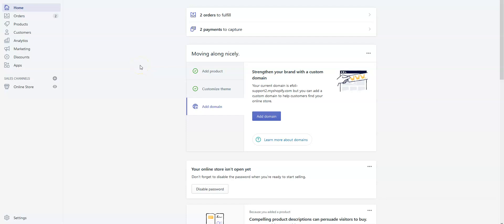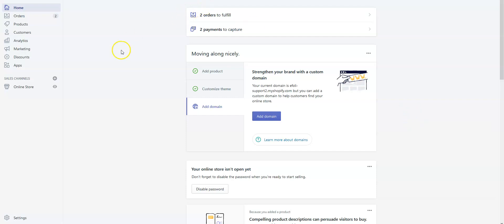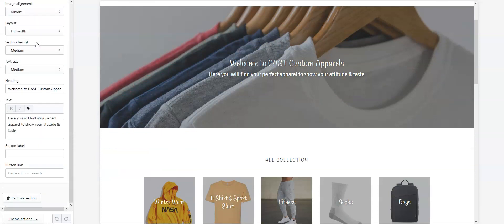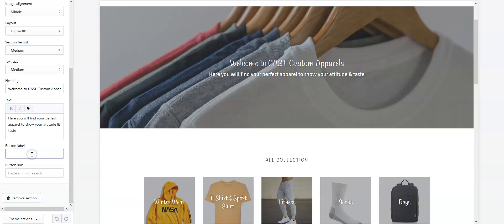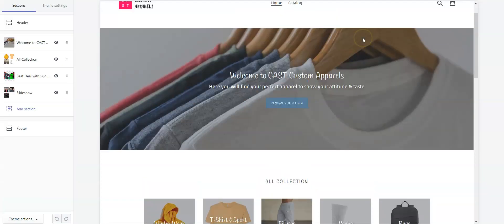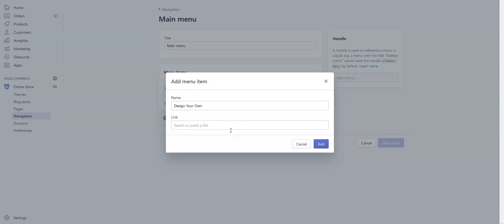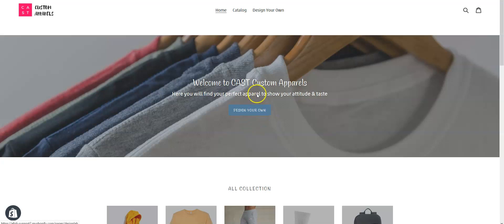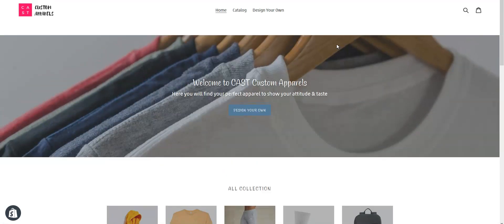How to Add 'Design Your Own Button' & 'Tab' in Your Shopify Shop | Inkybay Product Customizer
Hey! Let’s show how you can add a ‘Design Your Own’ button and tab in your Shopify shop.

This video tutorial is a step-by-step guide on how you can add a ‘Design Your Own’ button and tab in your Shopify shop, so that your customers can directly go to the design lab page and instantly select & design products without even going to any product page. We recommend you follow along the whole way though this tutorial, so by the end of this video, you will be able to do it by yourself. Every step will be clarified in the video so that you don’t face any hassle. So, let’s get started.

Inkybay is a self-provisioning SaaS tool empowering brands and retailers to offer live product designing and configuration. This powerful yet simple product customizer will allow your customers to design their own products and be loyal with your brand, as they will get what they design! You can sell any kind of personalized product on your Shopify store with this Shopify Custom Product Designer. Custom t-shirts, business cards, promotional items, team jersey, caps, hats, shoes, phone cases, laptop skins, mugs, bags, buttons, even luxury products like aftermarket car/bike parts & paint jobs, vinyl wraps – anything you can imagine. Our custom product designer will generate high quality print ready outputs in vector & PDF formats. All you need to do is think of what product you want to offer and which options you want your customers to have. YES, it is that easy with our Shopify App.